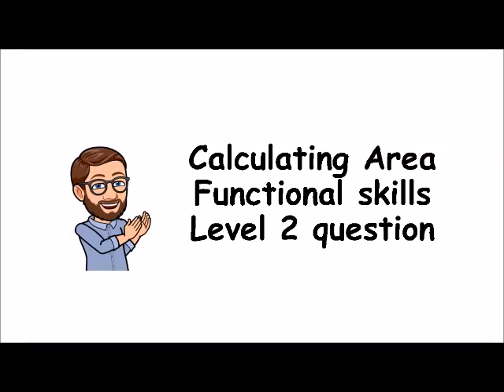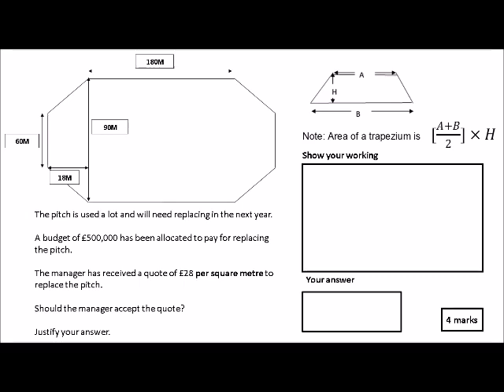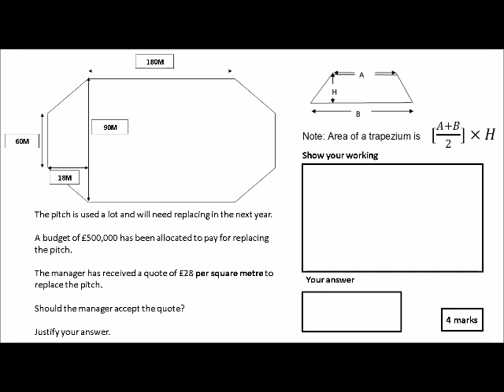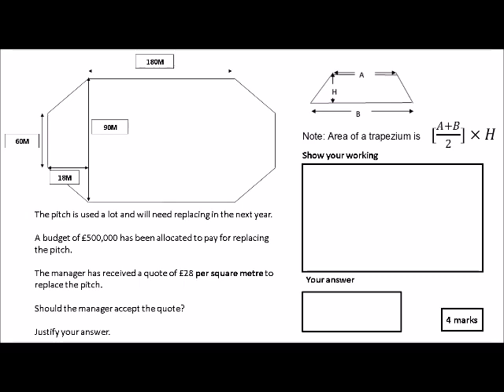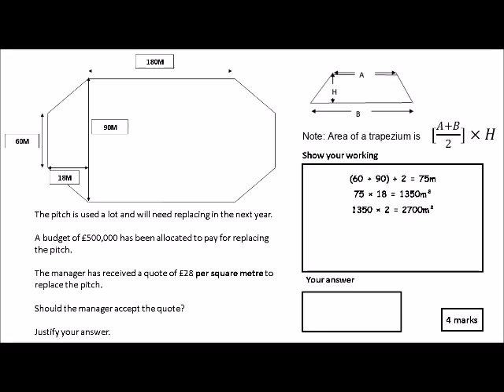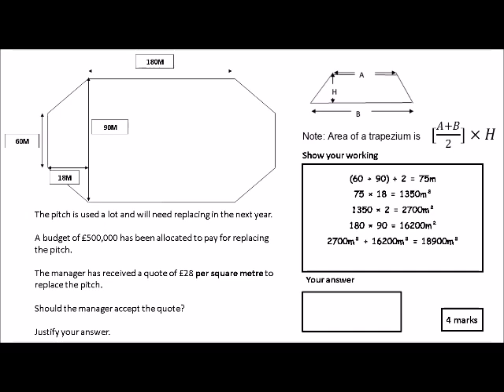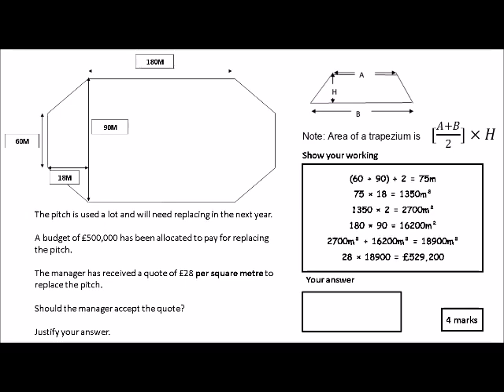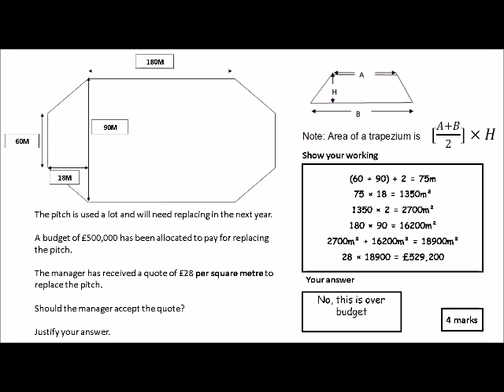Functional Skills maths - Level 2 exam style Question on Area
A short video going through what will be needed to obtain full points in a Level 2 functional skills test. This video focuses on a question about area. Enjoy!

Mr Maths provides video lessons for all ages – specialising in Functional Skills Maths making learning accessible for all. No matter who you are or what your level of Maths learning is there is a video for you. Mr Maths will publish at least two videos a week covering maths tailored for :–